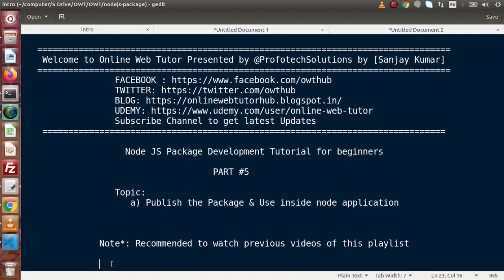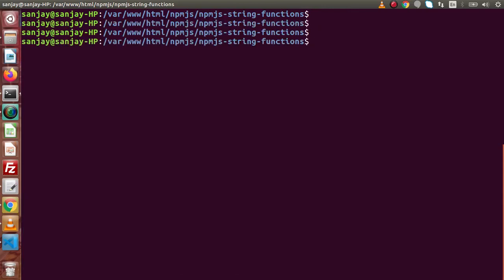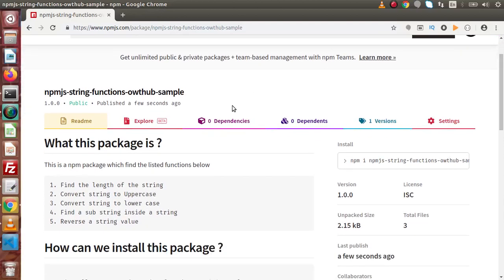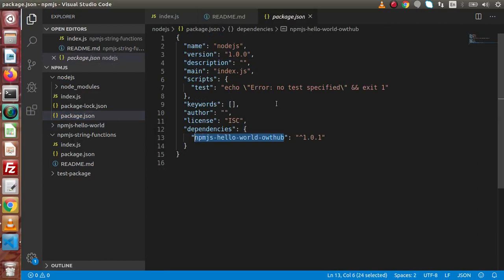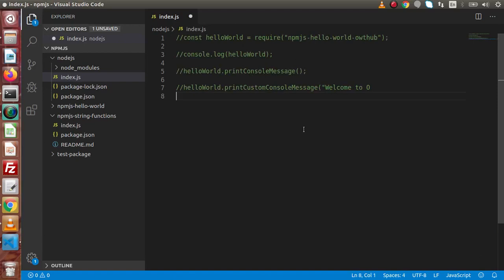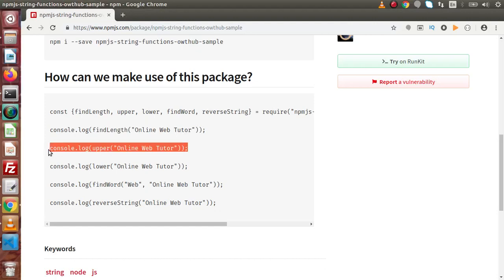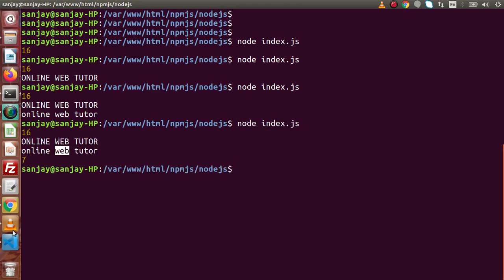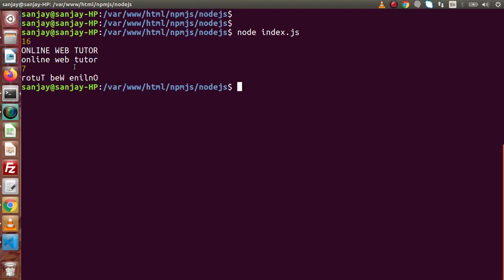Learn Node JS Package Development Beginners Tutorial #5 Publishing a Node Package & Install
const {findLength, upper, lower, findWord, reverseString} = require("npmjs-string-functions-owthub-sample");

console.log(findLength("Online Web Tutor"));

console.log(upper("Online Web Tutor"));

console.log(lower("Online Web Tutor"));

console.log(findWord("Web", "Online Web Tutor"));

console.log(reverseString("Online Web Tutor"));